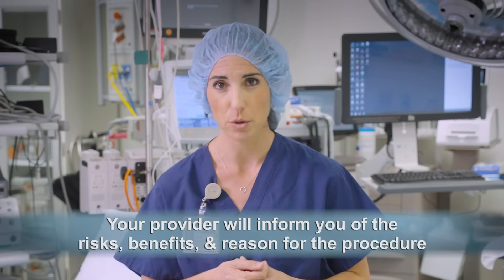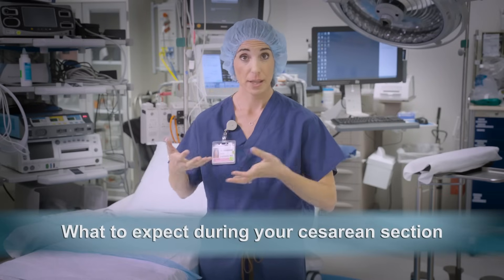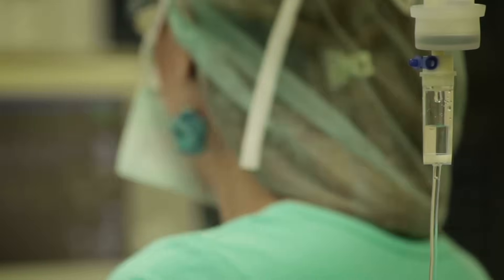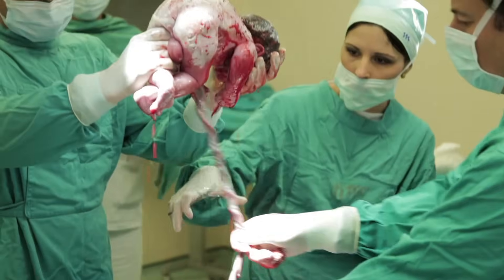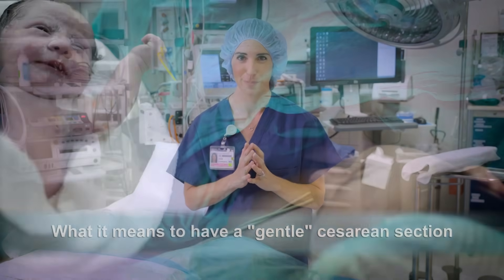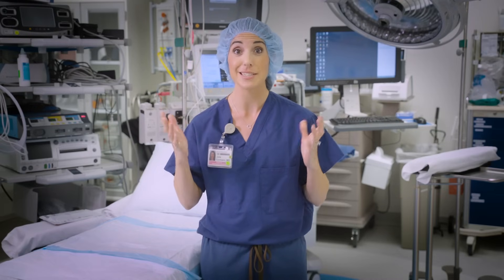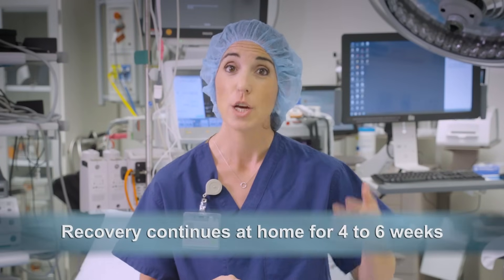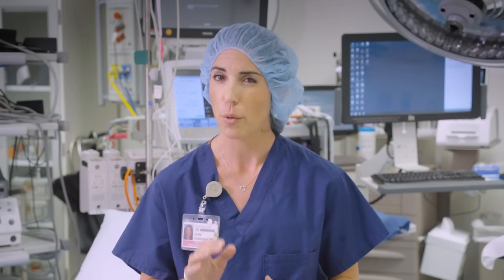Cesarean Section: What to Expect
Whether your cesarean section was planned or unexpected this video will prepare you by explaining when you might need the procedure, what the process is like and what "gentle" cesarean means.  Recorded on 12/12/2018. [Show ID: 34366]